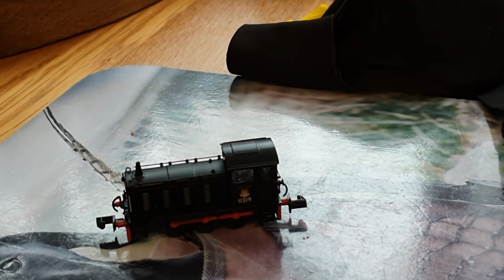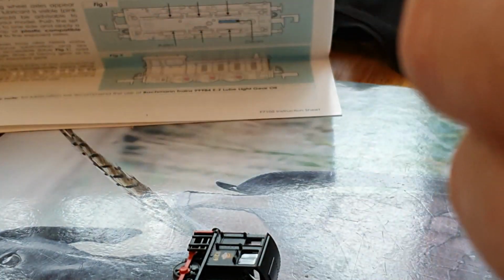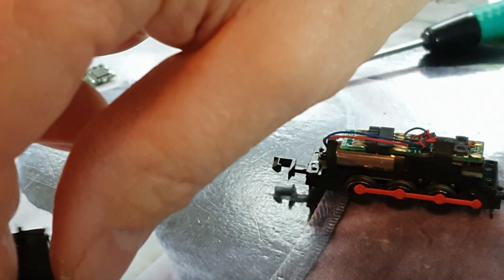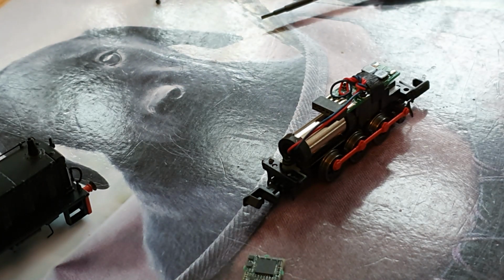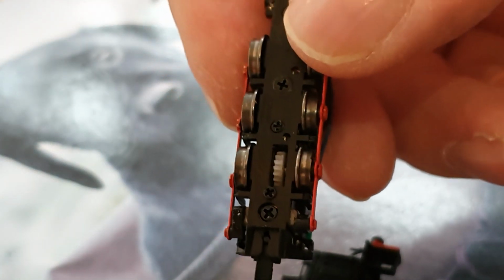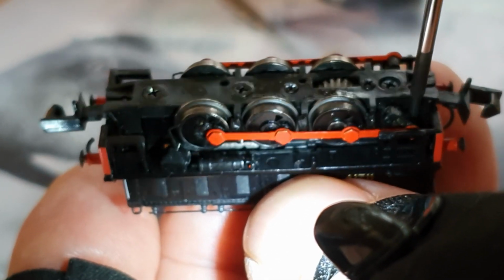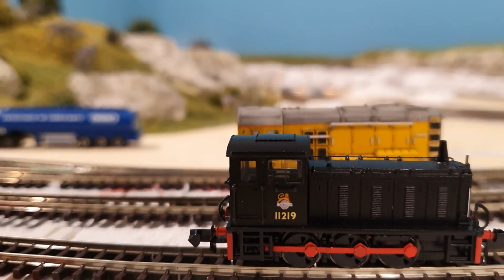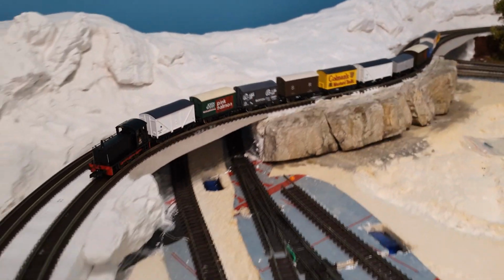No 77 Fitting a micro decoder in a class 04 an gauge and it ruuning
class 04 fitting a decoder and seeing it run and how much it pulls